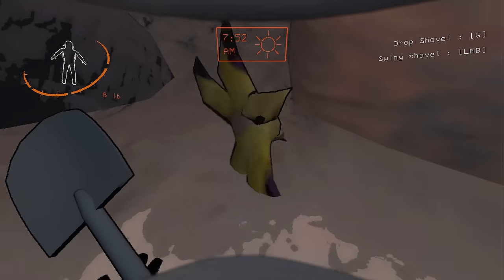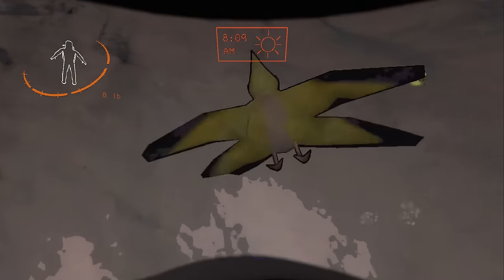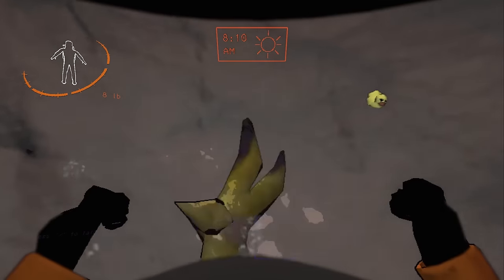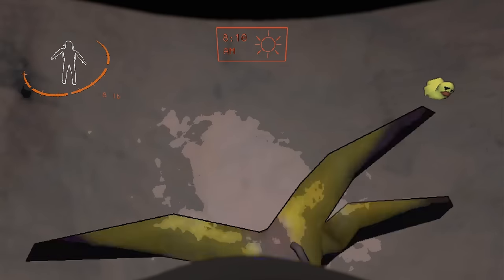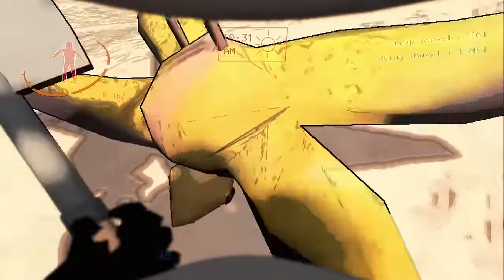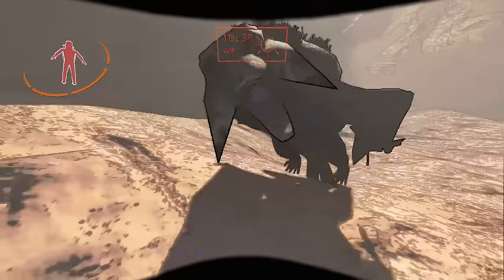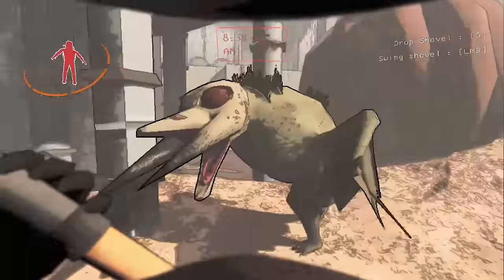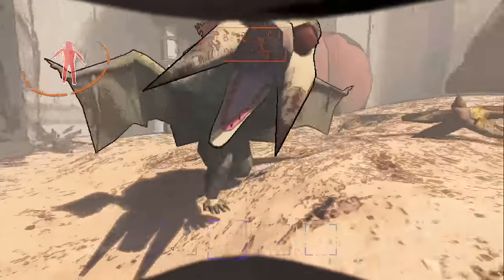Manticoil Guide Lethal Company